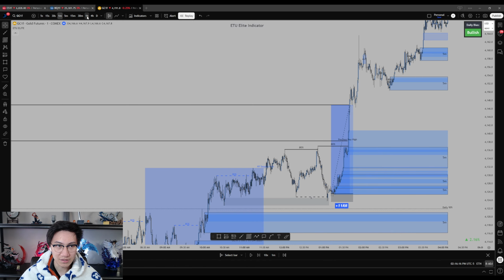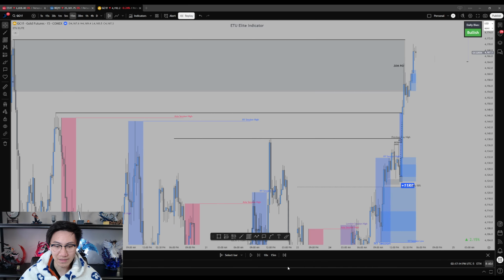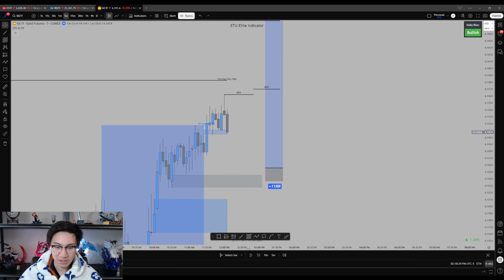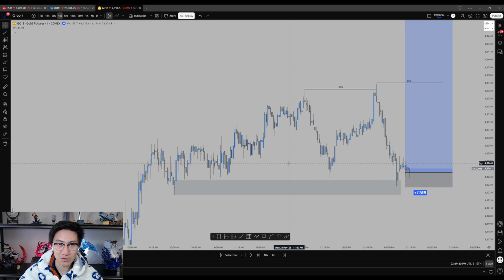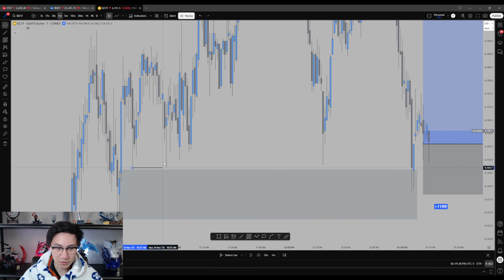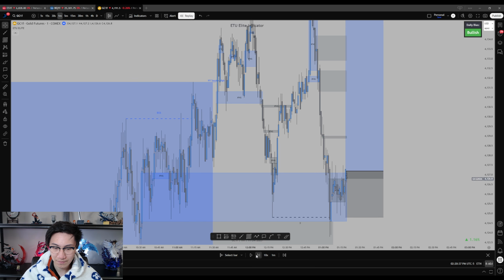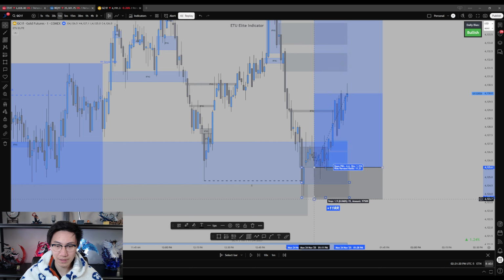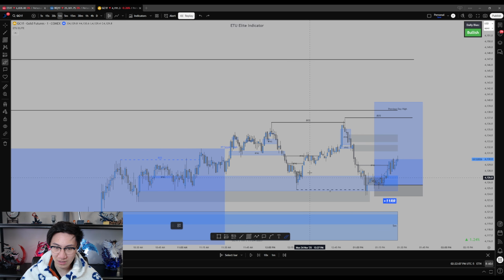This Is The Only A+ Trading Setup You Need To Become Profitable (+11RR Trade Recap)